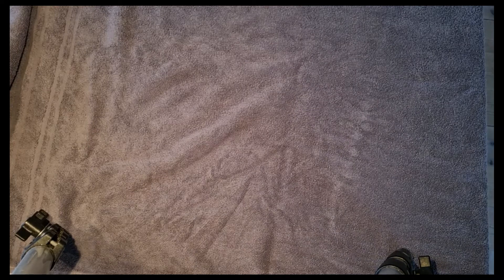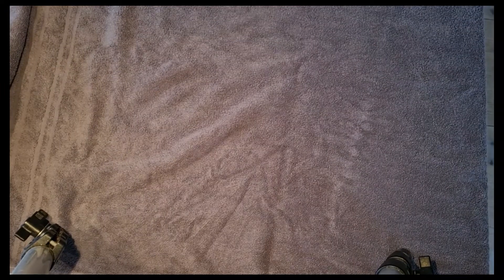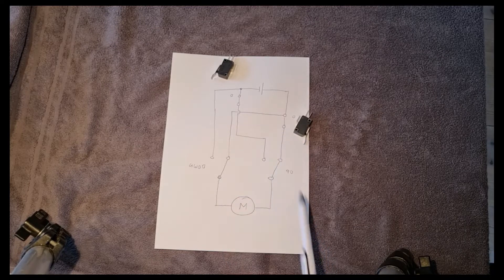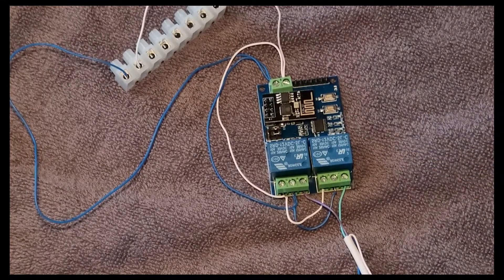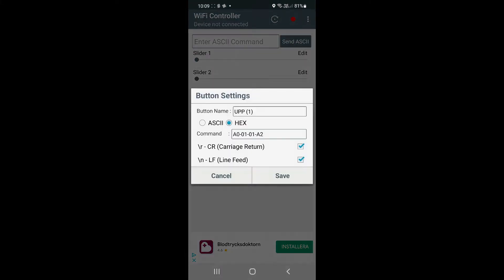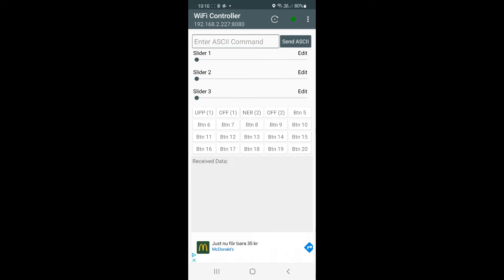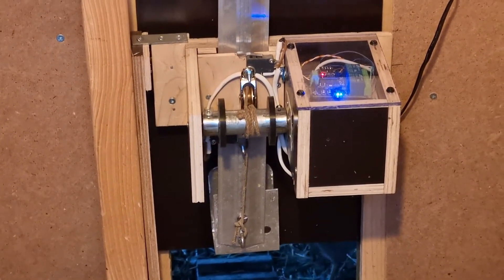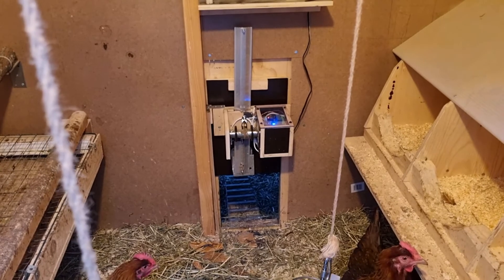DIY ESP8266 based automatic chicken coop door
Some links if some one like to build your own chicken coop door.
ESP8266 with dual relays. Note that I have a 12v version and not 5v.

Link to good demo of ESP8266 based Dual Relay.

Link to control DC motor with dual relay board

Links to android apps that I used:
To control up and down,
This is a similar app as above, to control the door. “EasyTCP”,

To connect ESP for the first time you need to provide the SSID (name of your internal wifi network) and your SSID password. This could be done with the help of following app.

Of course, the ESP microcontroller could be programmed with help of Arduino IDE but what I show above is the easiest way to get started.
For me I could easy open and close from 60-70m.